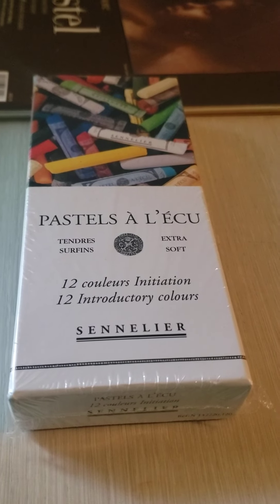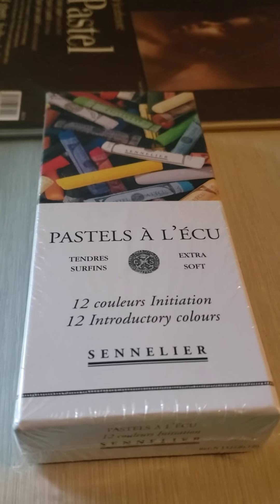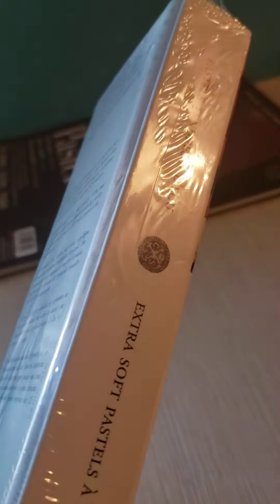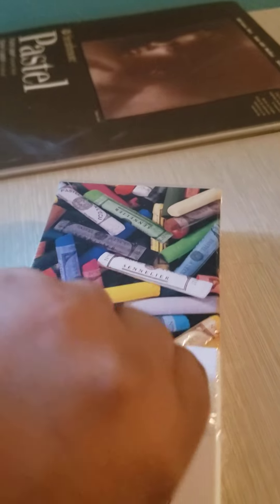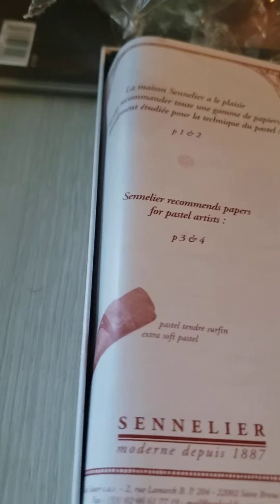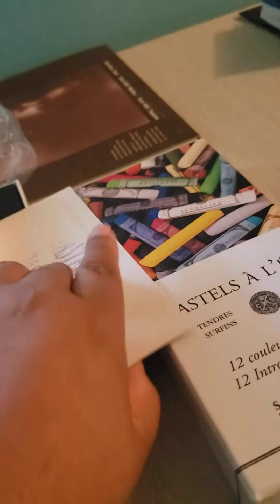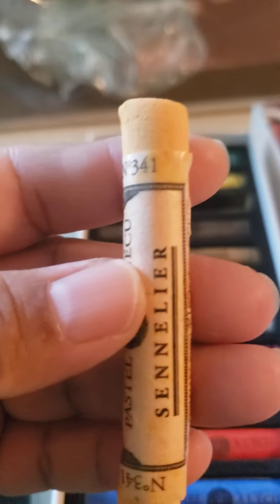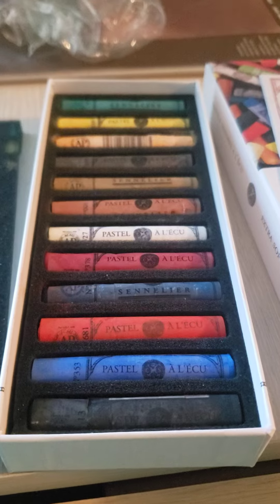Sennelier unboxing!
I bought these soft pastels through Amazon. They are on sale for $21 dollars! Its the introduction set but are so worth it. I am a big Sennelier fan of their products which are always top of the line including their student grade!